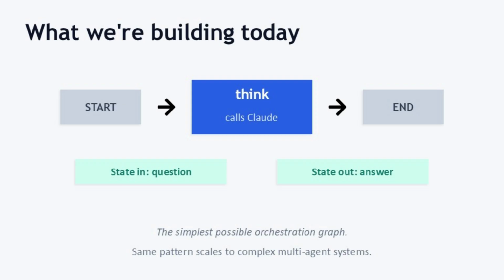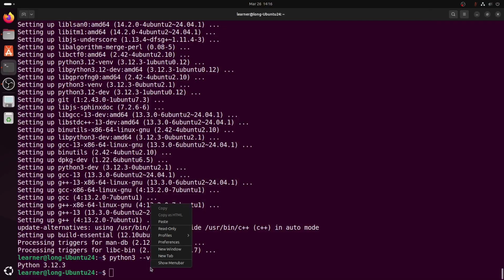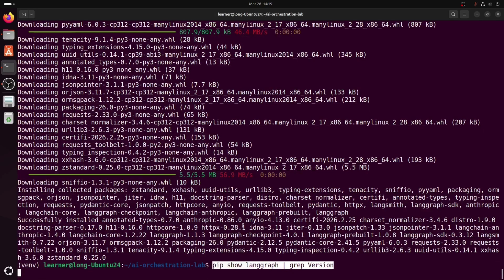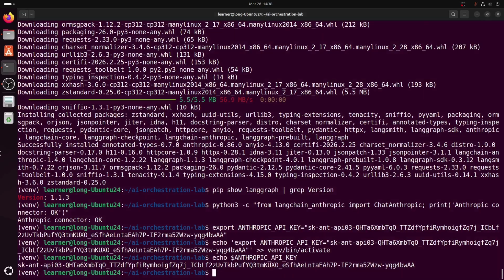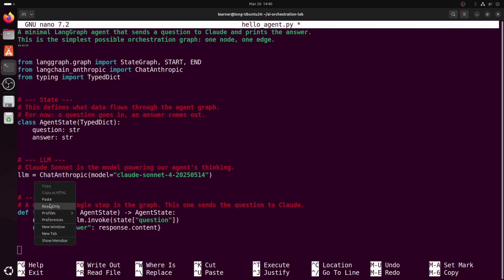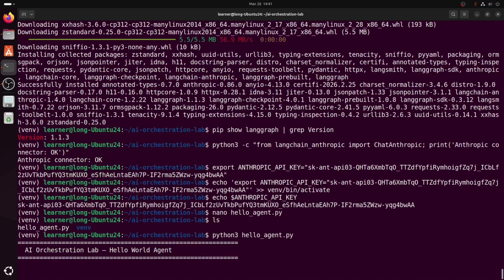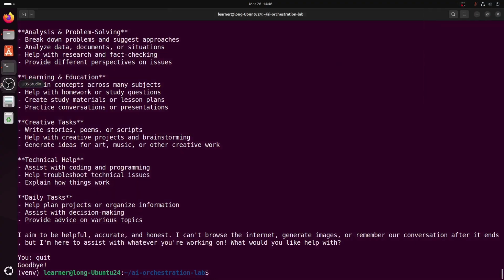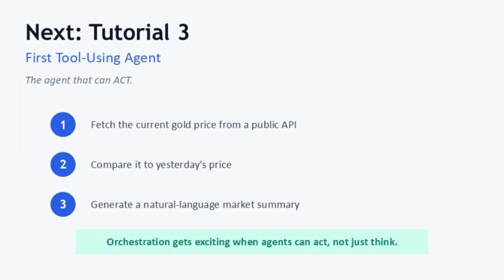Build First Agent from Scratch (LangGraph + Claude) Source Demo| AI Orchestration from Zero T2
Go from a fresh Ubuntu installation to a working AI agent in 15 minutes.

In this hands-on tutorial, you'll set up a development environment from scratch and build a minimal LangGraph agent that sends questions to Claude and prints the answers. No prior AI experience needed.

What we cover:
- Install Python, LangGraph, and the Anthropic connector
- Configure your Anthropic API key
- Write your first orchestration graph: State → Node → Edge → Compile → Run
- Build an interactive agent you can chat with

This is Tutorial 2 in the AI Orchestration from Zero series.

⏱️ Timestamps:
0:00 Introduction
0:26What we're building today
0:54 Prerequisites
1:23 System update
1:48 Install Python
2:03 Create virtual environment
2:55 Upgrade pip
3:10 Install LangGraph
3:30 Verify installation
4:03 Getting your Anthropic API key
4:29 Set the API key
4:57 Introducing the code structure
5:28 Writing the agent code
8:07 Running the agent
8:47 Interactive mode
9:38 What just happened
10:08 Verification checklist
11:01 Key concepts
11:39 What's next: Tutorial 3
12:07 Closing

This series covers all three approaches to AI orchestration:
→ Phase 1 (Tutorials 2–7): Developer-controlled orchestration with LangGraph
→ Phase 2 (Tutorials 8–9): Autonomous agents with Claude Code
→ Phase 3 (Tutorials 10–11): LLM-as-orchestrator — agent teams and hybrid architectures